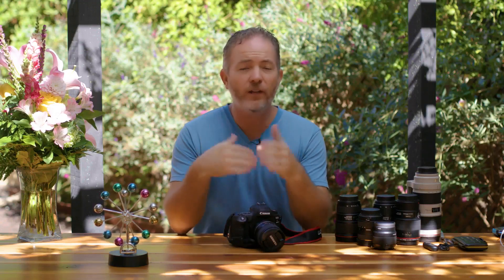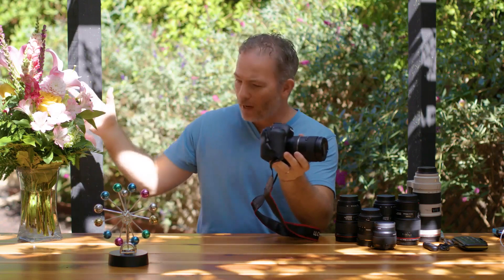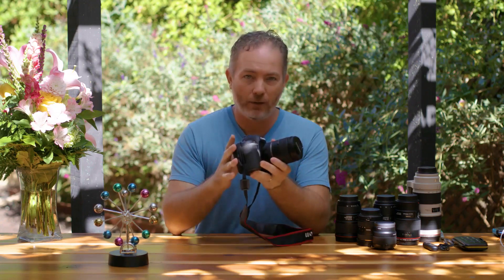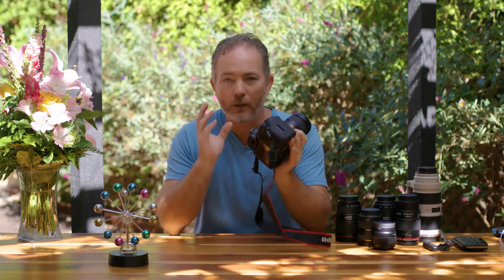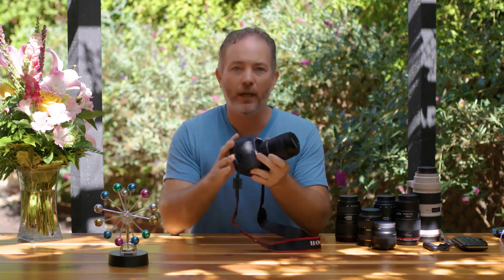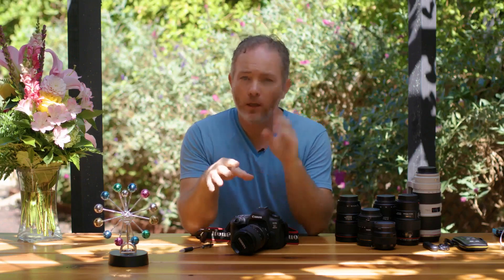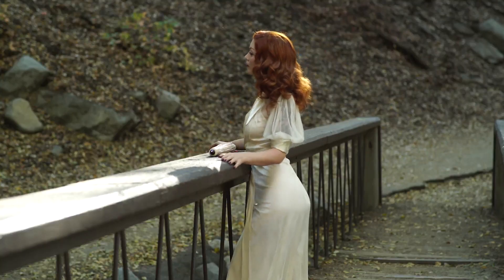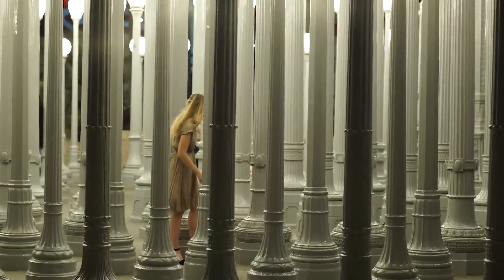Beginning Photography - Dare Cinema - 3 How to Study This Course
Welcome to the world of photography, where moments are captured and memories are preserved with the click of a button. With the advent of digital cameras, photography has become more accessible and exciting than ever before. Whether you're an aspiring photographer or simply someone who loves to capture the beauty of the world around you, this guide will introduce you to the art and science of photography.